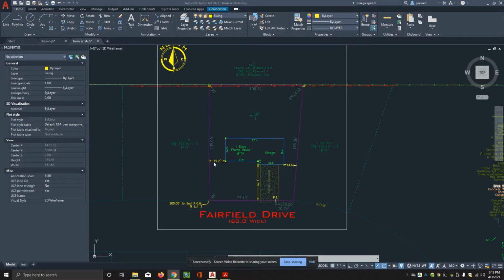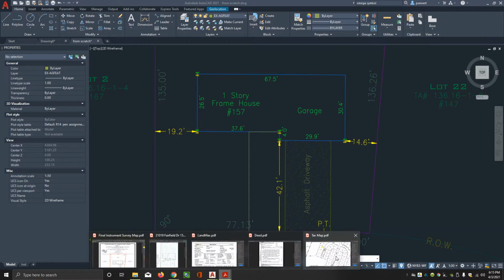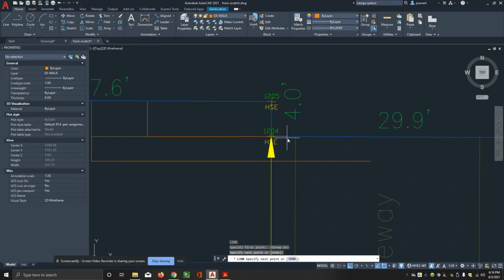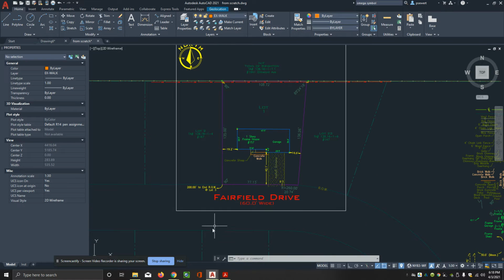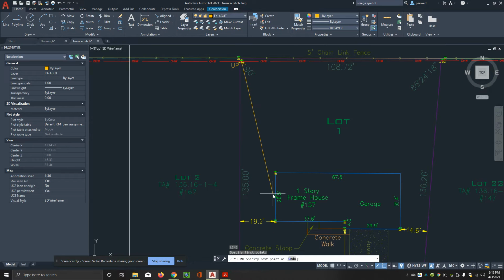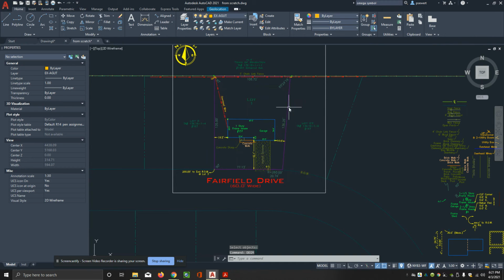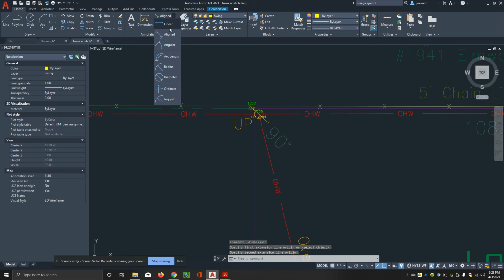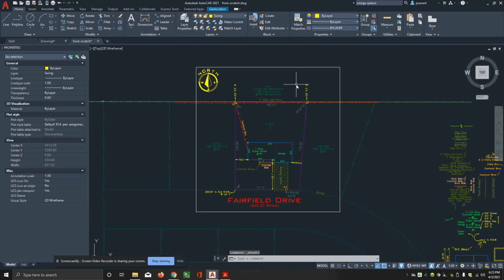Civil Engineering Instrument Survey Map Part 4